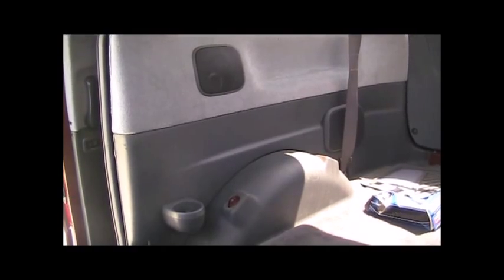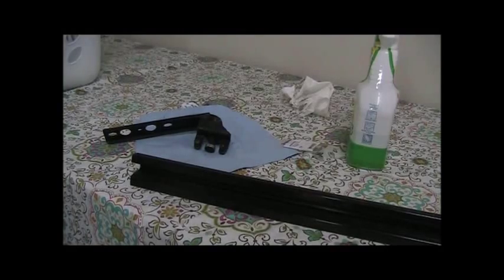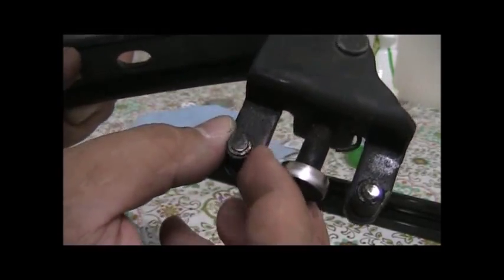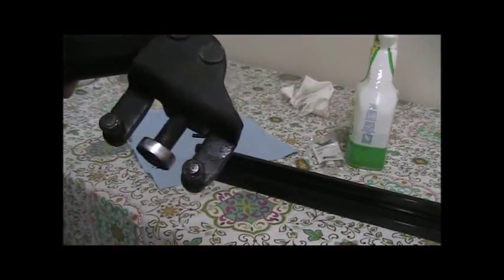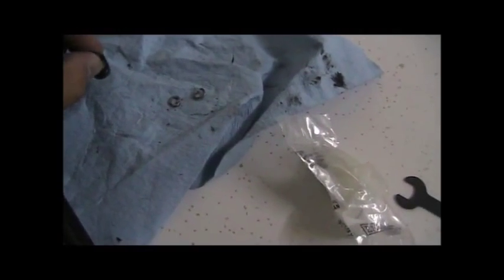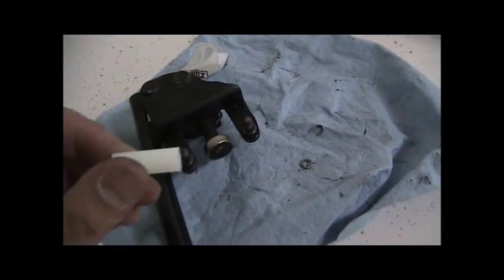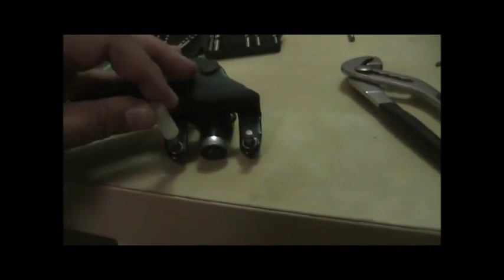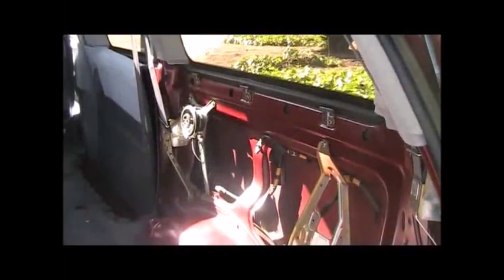Toyota Previa Sliding door repair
The middle slider usually gets worn down. I also felt my door was misaligned, so I addressed it while taking the Previa apart.